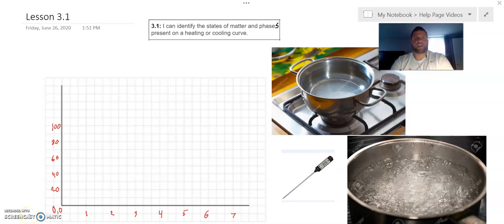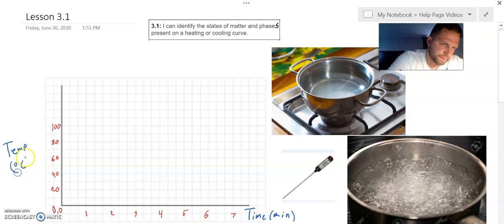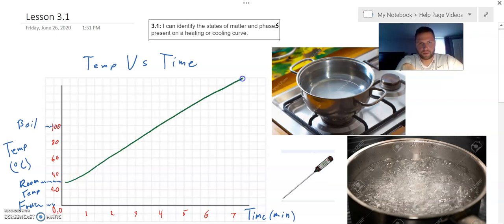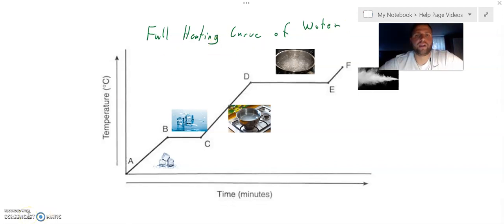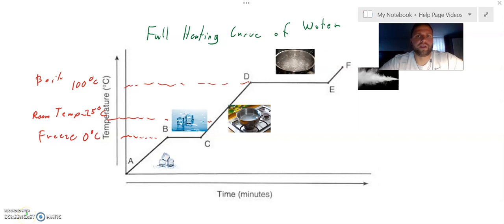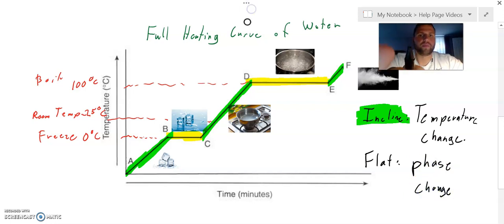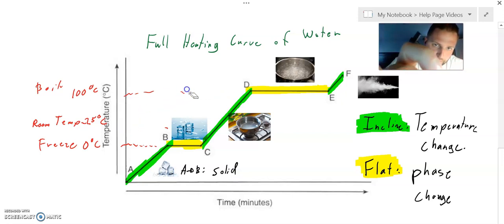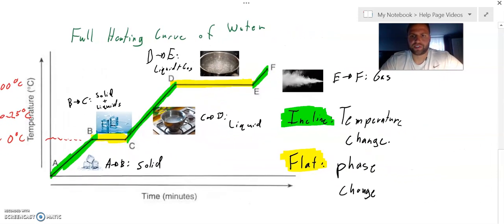Lesson 3.1 Part 1 (Heating Curve)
3.1: I can identify the states of matter and phases present on a heating or cooling curve.